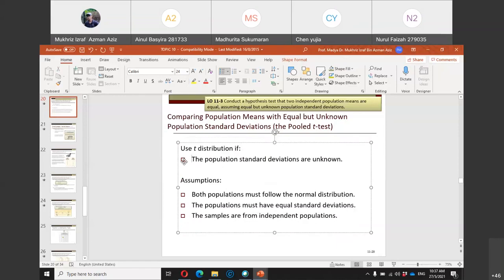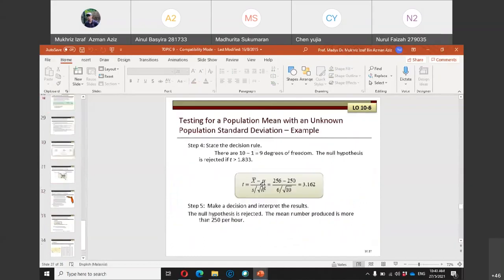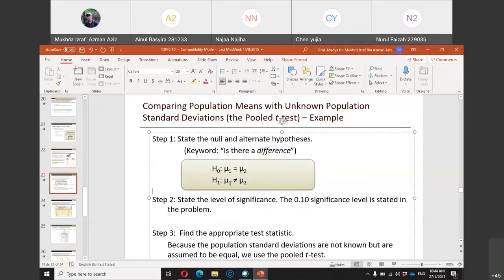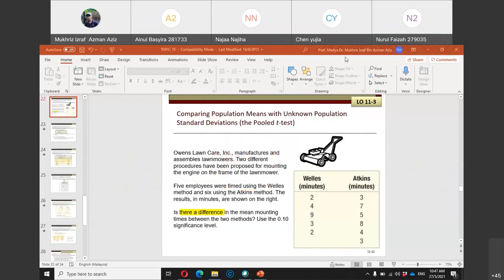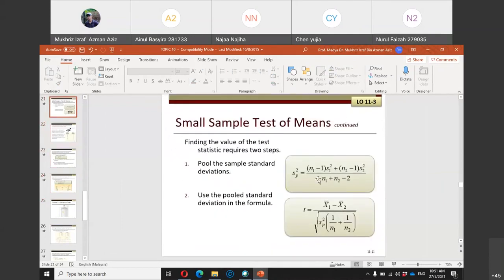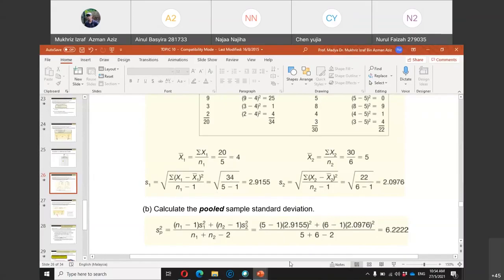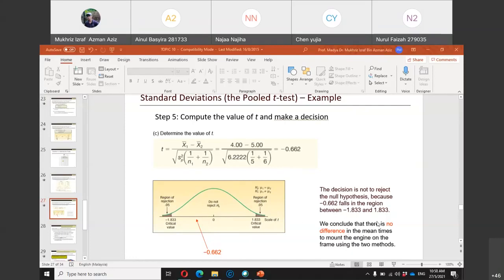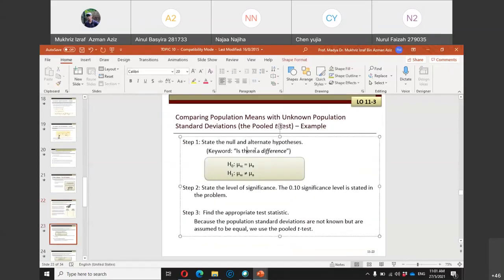BEEQ1023 TOPIC 9 TWO SAMPLE HYPOTHESIS TESTING - t test